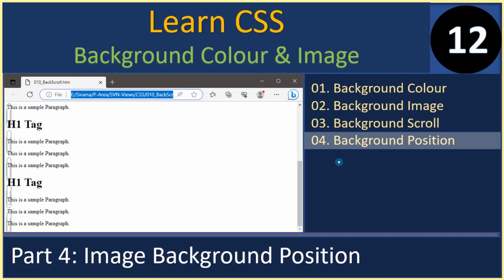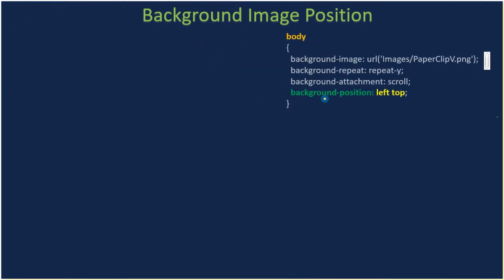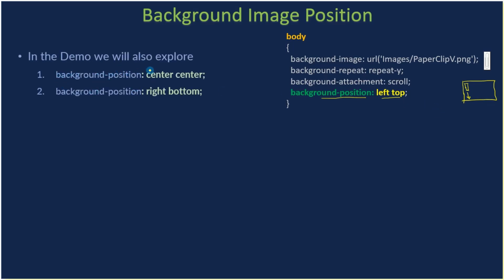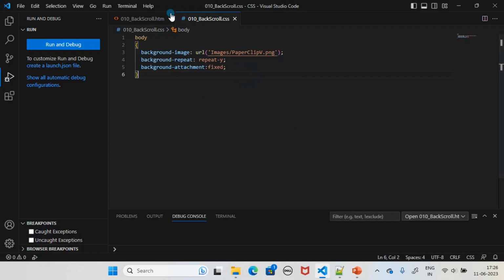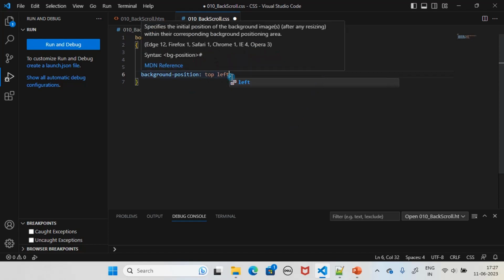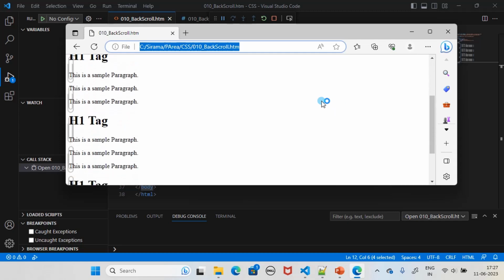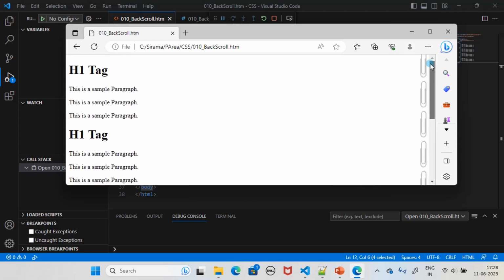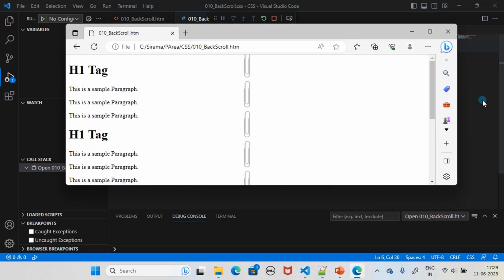Background | Part 4 - Background Image Position | CSS Tutorials #12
In this CSS Tutorial, we will learn how to position the image in the html document.